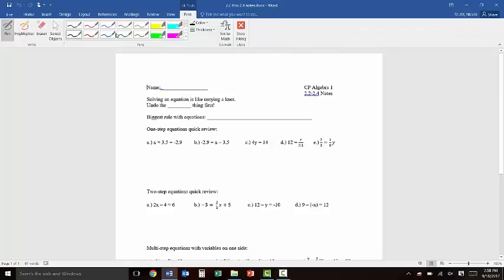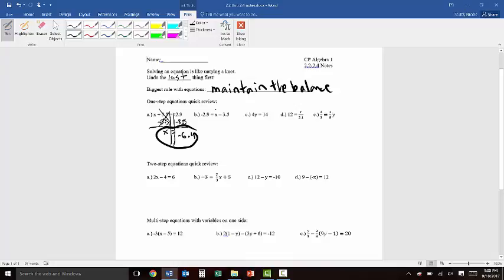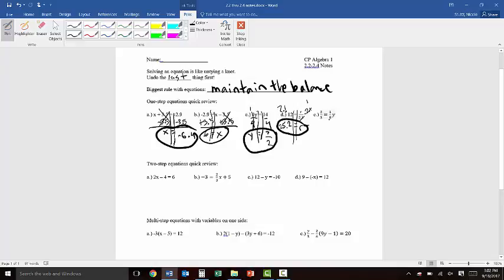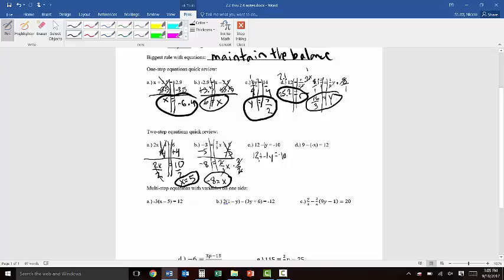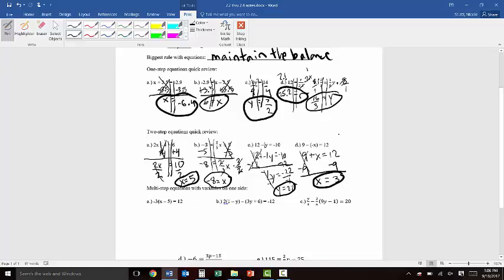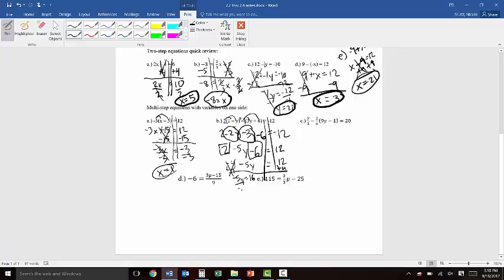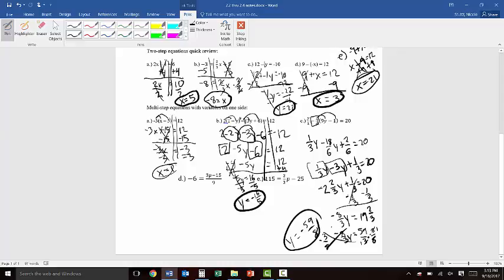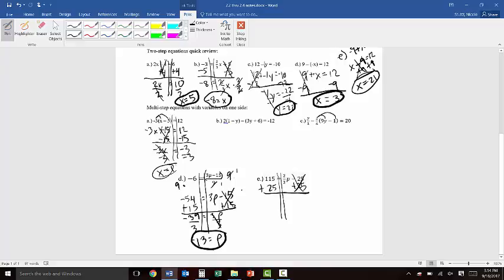cp 2 2 thr 2 4